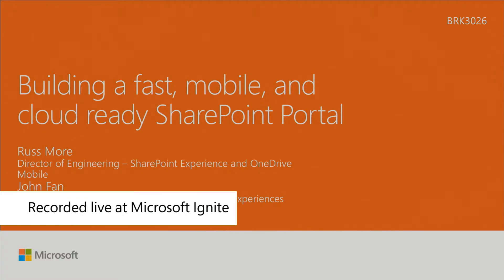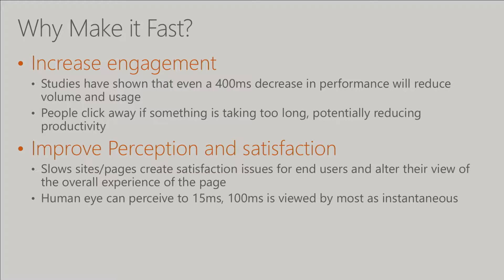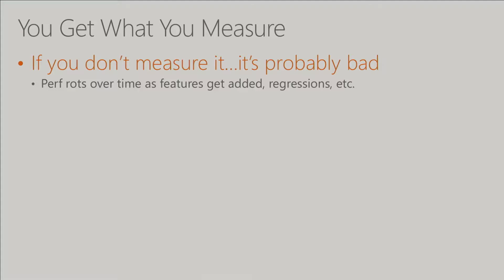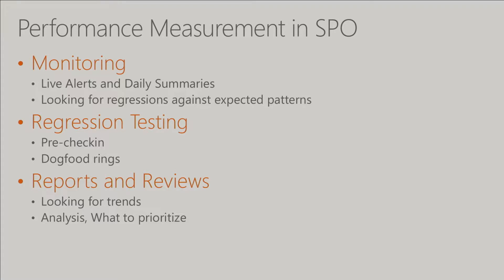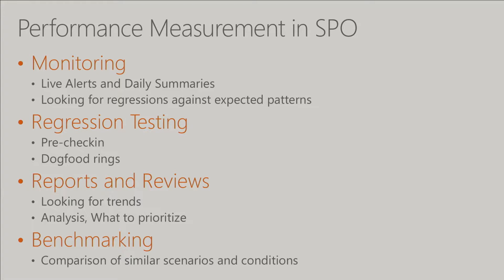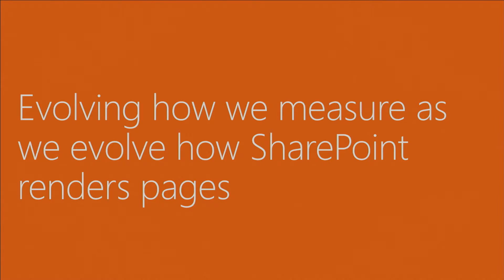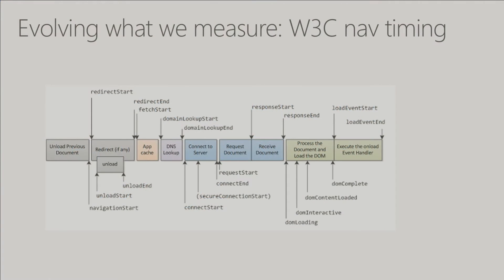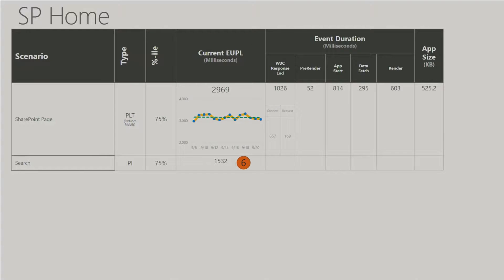Microsoft Ignite 2016 Learn how to build a fast, responsive SharePoint portal in SharePoint Online